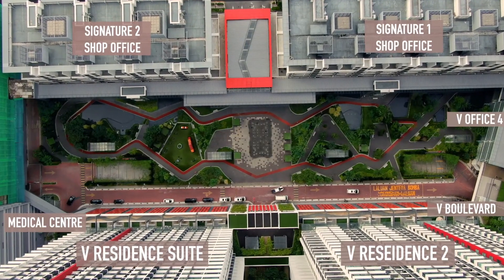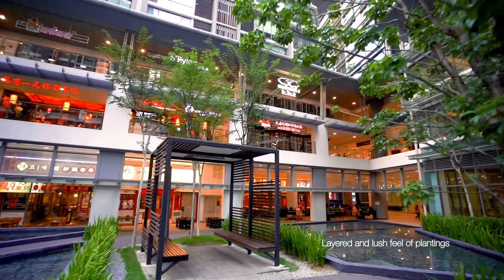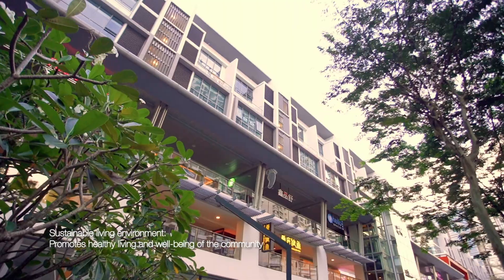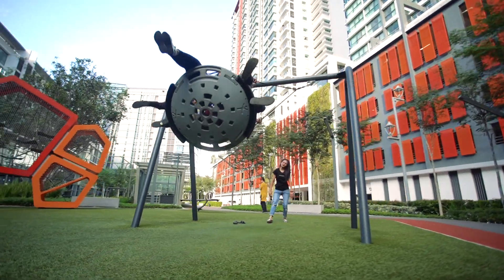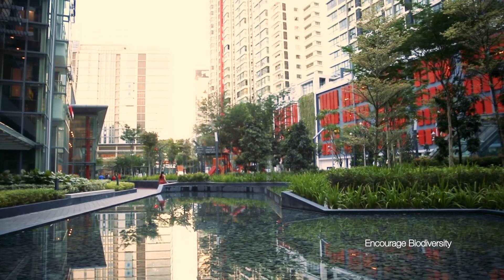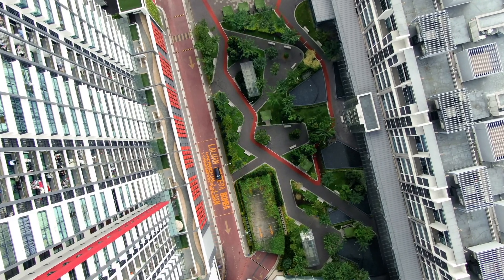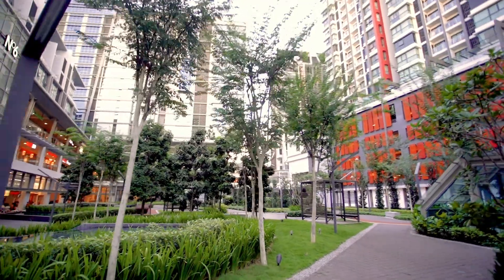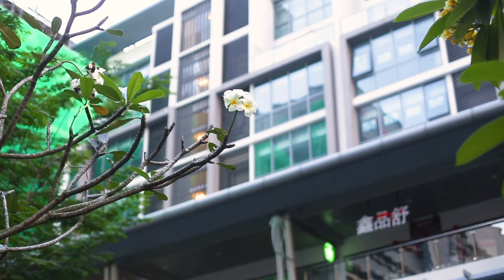Sunway Velocity Park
Sunway Velocity Park is part of the Sunway Velocity development in front of Sunway Velocity Signature Office Suite 2 where it acts as a central park for its inhabitants, consists of 2 acres of landscape design inspired by modern workspaces and living.

The environment plays a big part in the design stage as the whole precedent of the design takes into consideration of the surrounding and future end users of the space. The project requires a heavy green input as the architecture would be overwhelming for people and would require them to cleanse themselves from the indoors. A balanced approach between passive and active spaces helps to serve diverse activities for the neighborhood. Pocket spaces, picnic lawn and reflective pond were identified as passive spaces which provides tranquility and serene park ambience. The active spaces provide variety of attractive active activities such as sculptural playground, interactive water play, event spaces and jogging track which encourage human interaction.